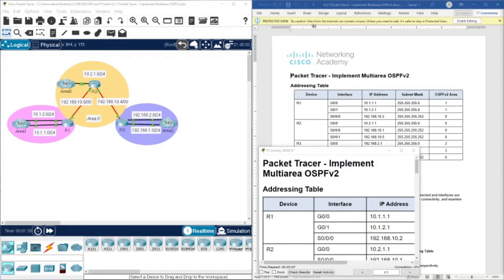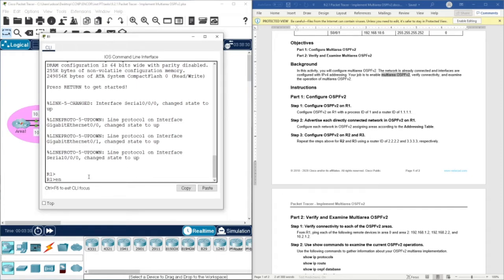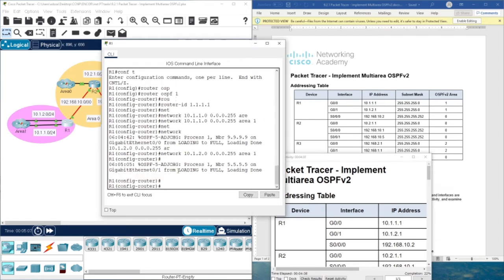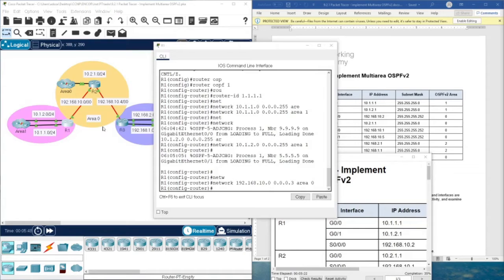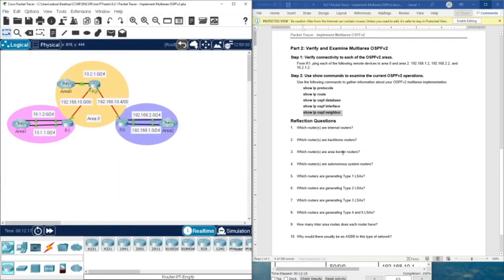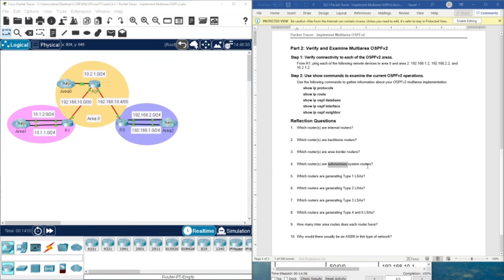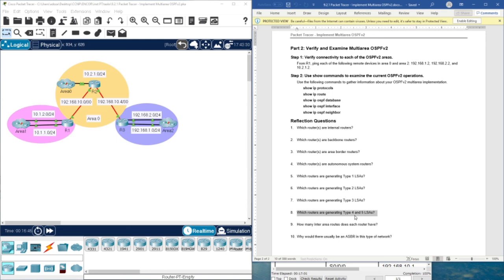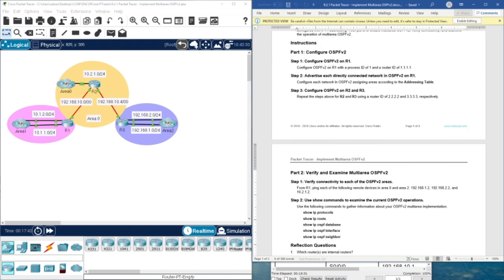(CCNP ENCOR v8) 9.2.1 Packet Tracer - Implement Multiarea OSPFv2